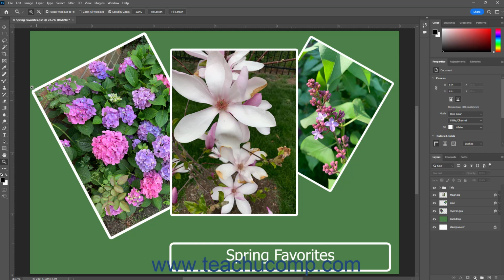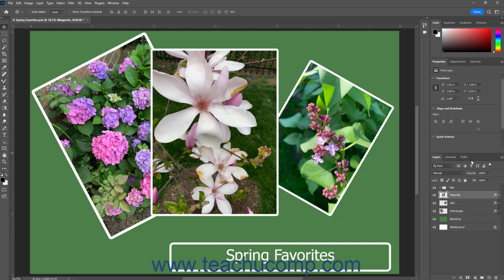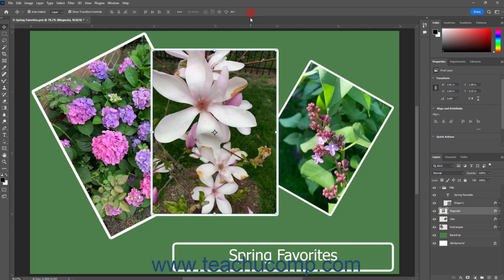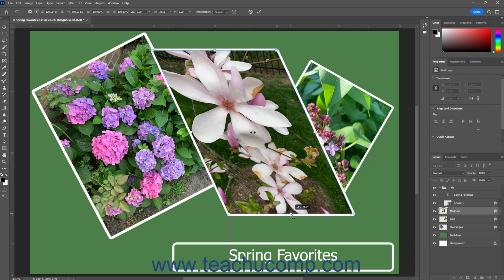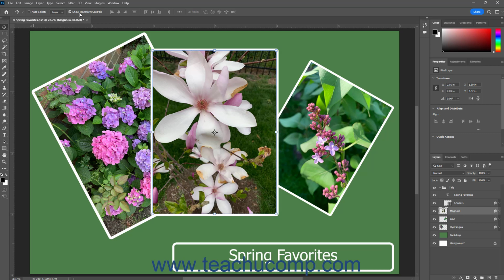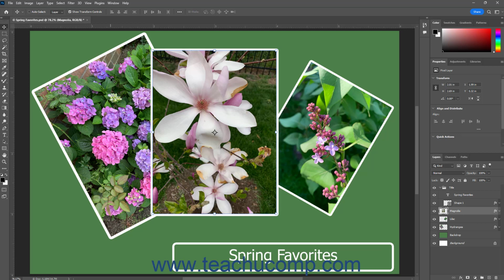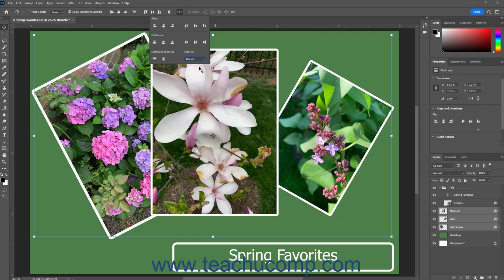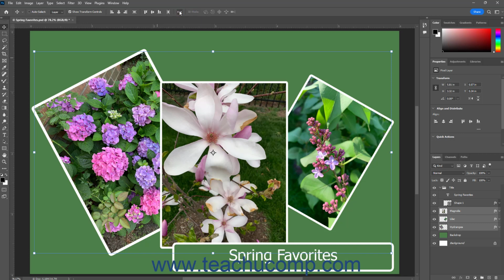How to Use the Move Tool in Adobe Photoshop to Move, Transform, Align, and Distribute Layer Content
This Photoshop tutorial video shows you how to use the Move Tool in Photoshop to move, transform, align, and distribute layer content. This video is from our complete Adobe Photoshop training, _Mastering Photoshop Made Easy_ ™.